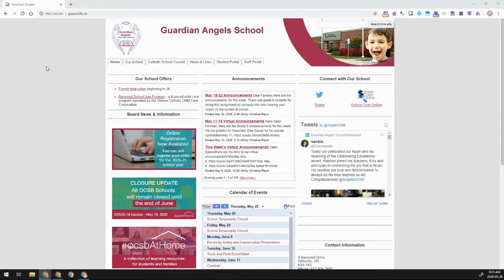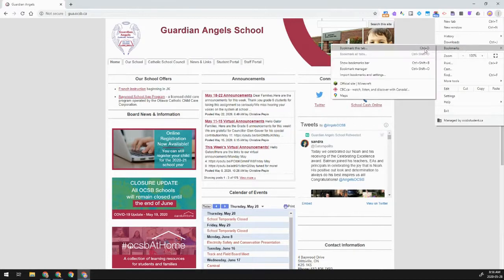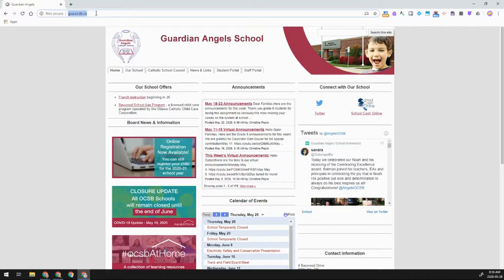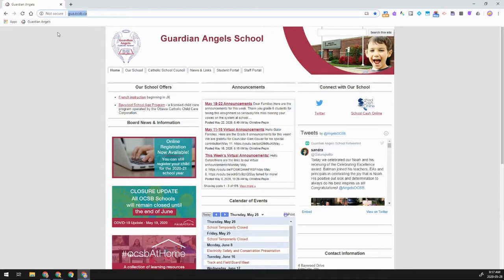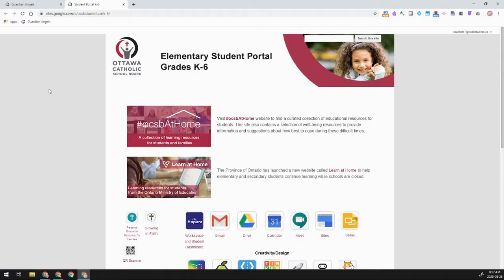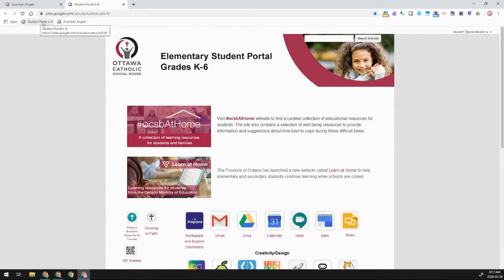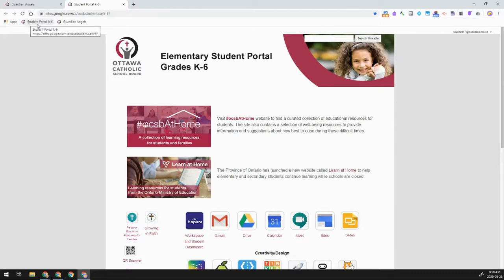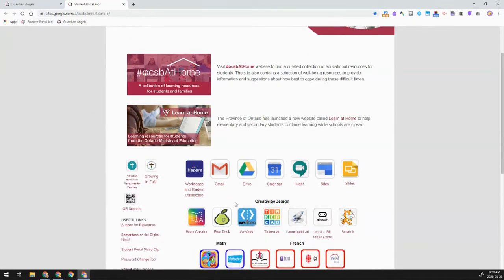Bookmarks Bar in Google Chrome: Student View